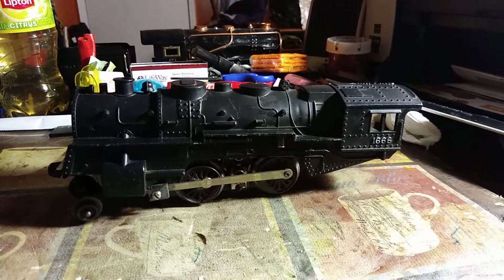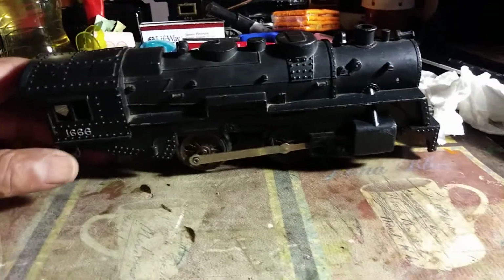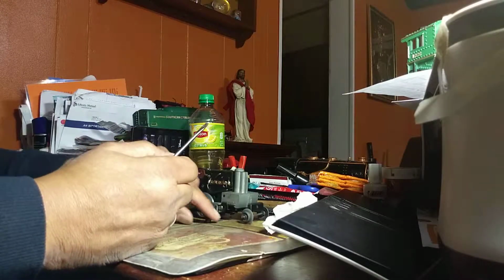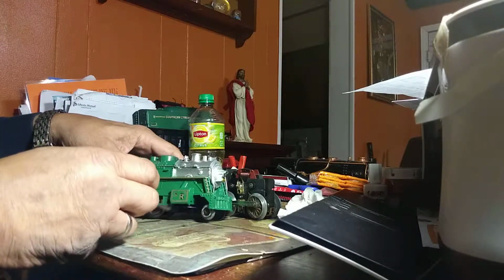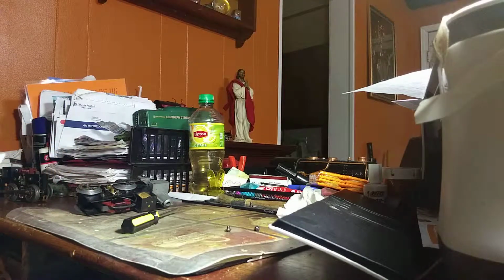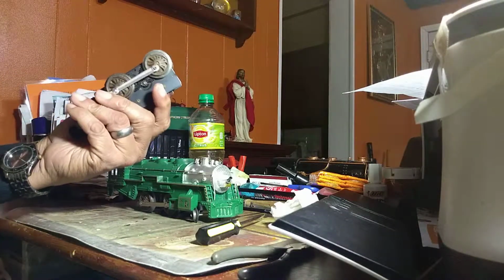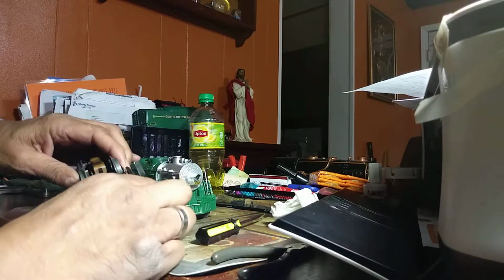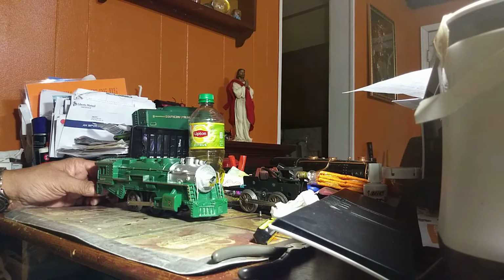Marx 1666 motor swap from no smoke & reverse to a smoking& reversing. In just a few quick, easy s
Just tried to do a quick video to show how quick and easy a single motor swap can be.As always God Bless and Happy Rails To You. Gman1924@hotmail.